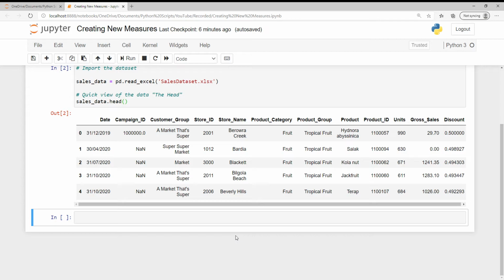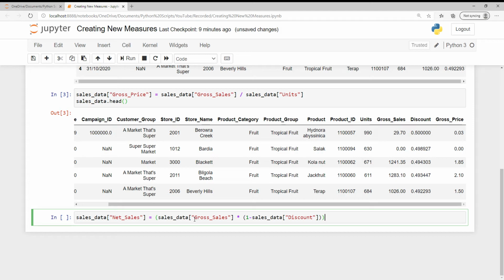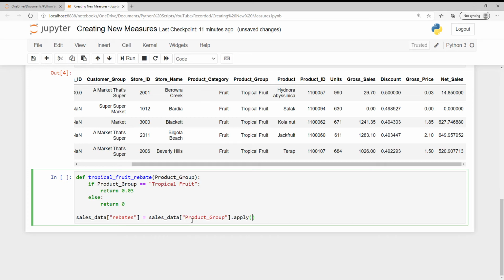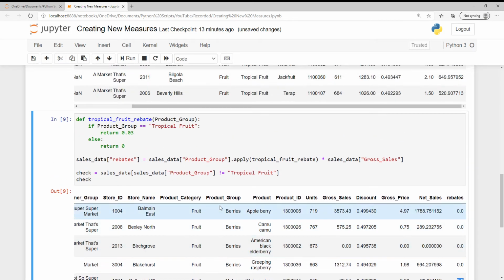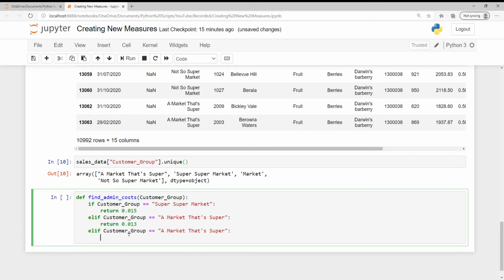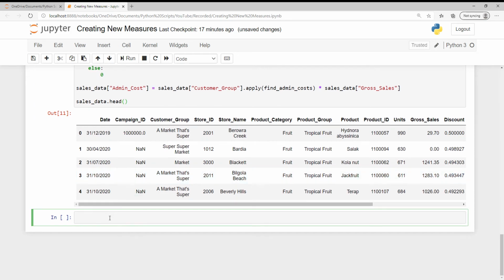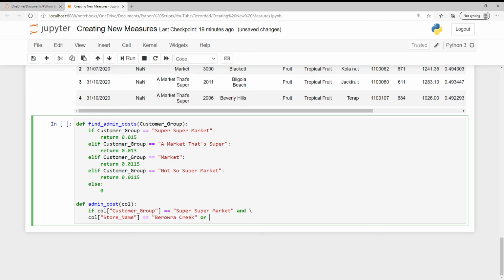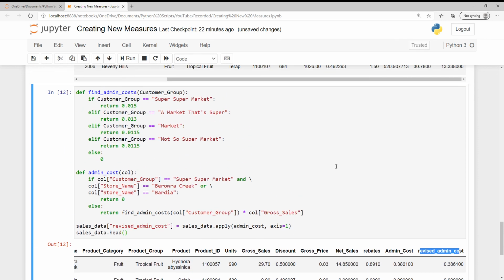Python and Pandas - Creating New Measures P1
This video quickly demonstrates the use of Pandas "Apply" to create new columns/series.